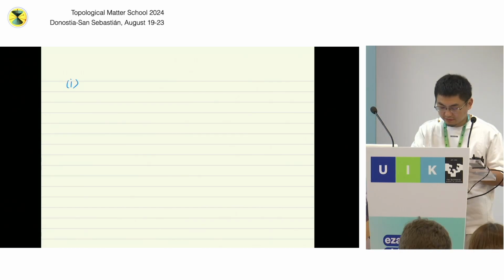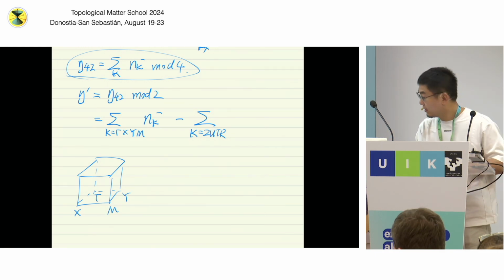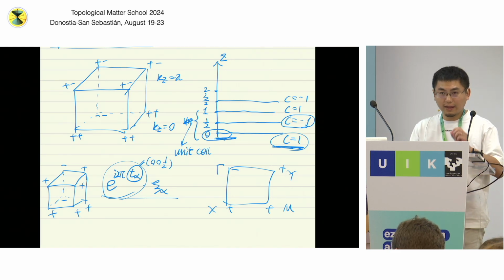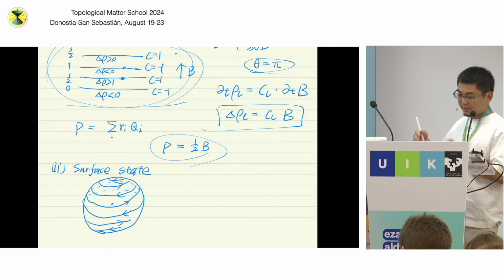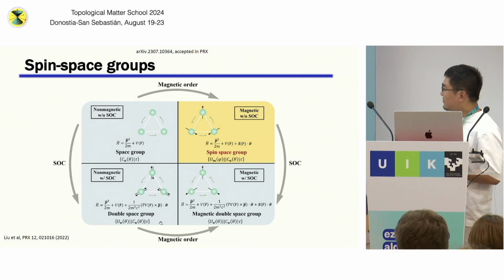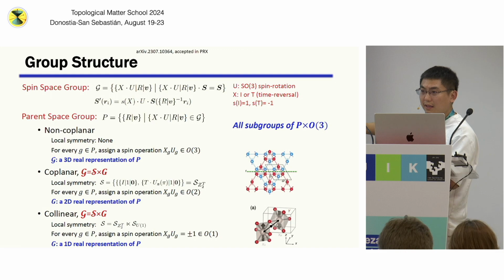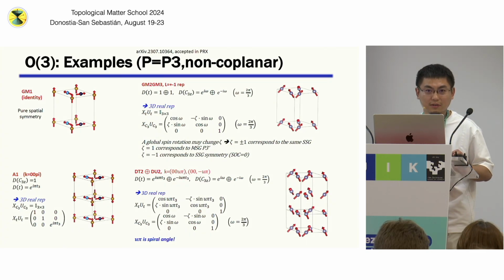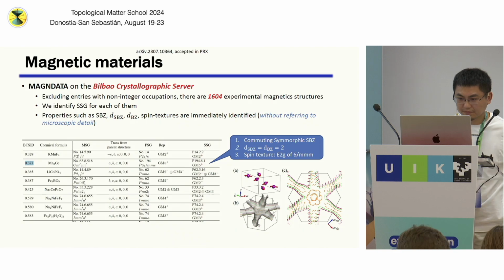Zhida Song: Spin Space Groups: Full Classification and Applications